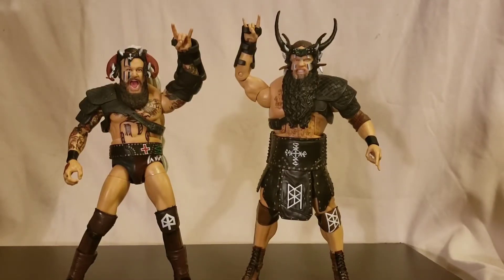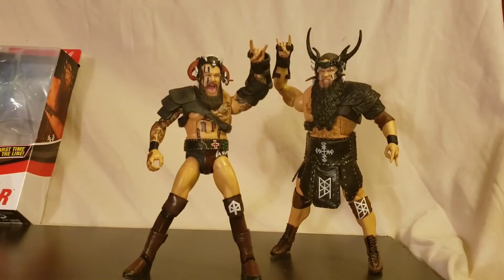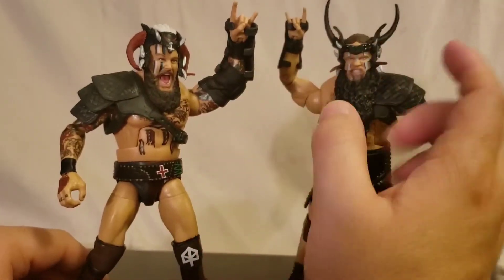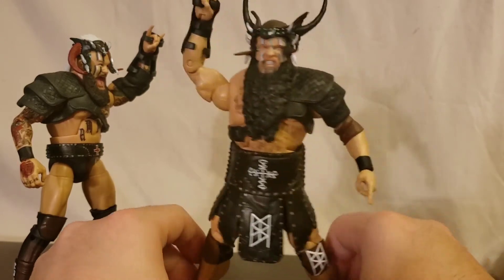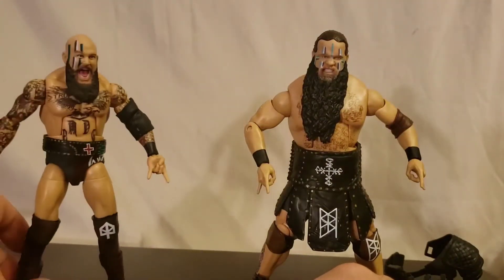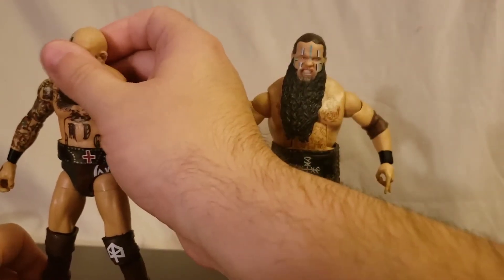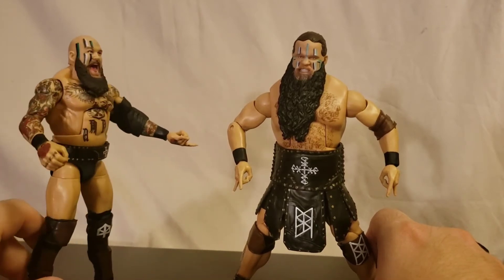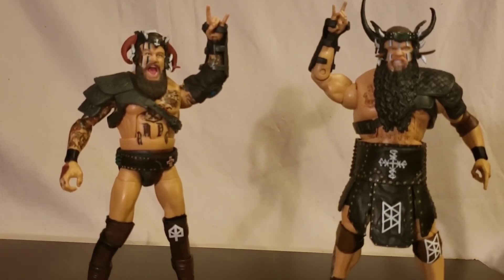WWE Elite 80 Viking Raiders Mattel Figure Review